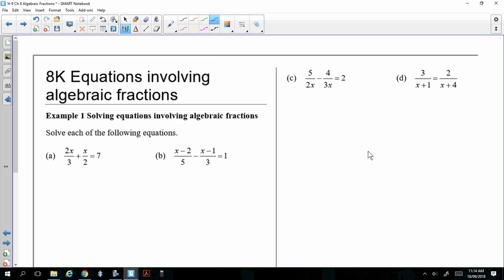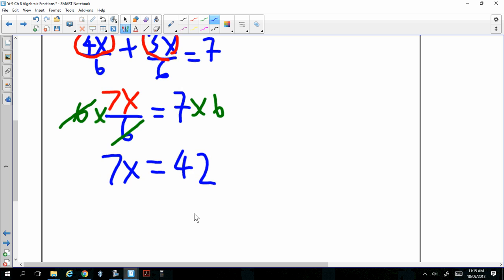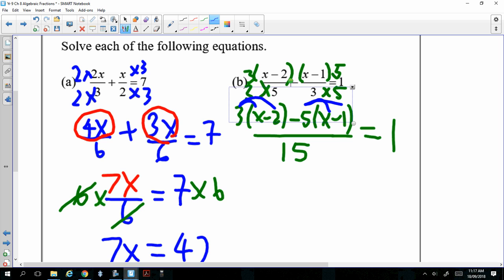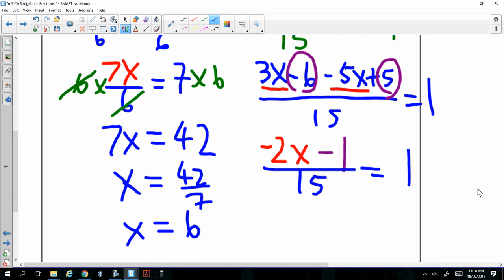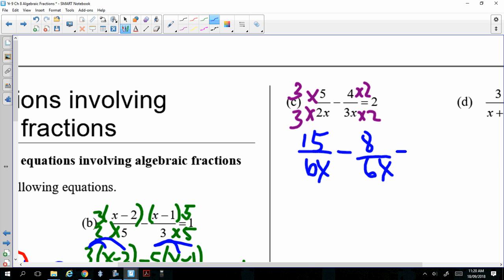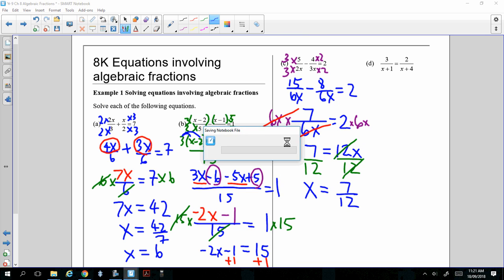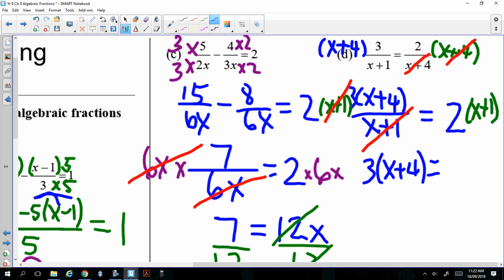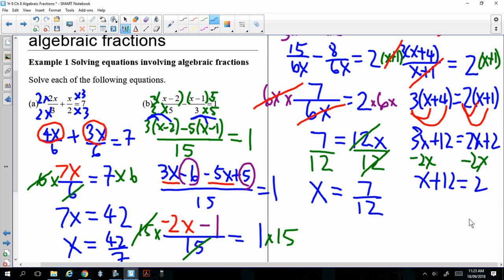Yr 9 Ex 8K Equations involving algebraic fractions